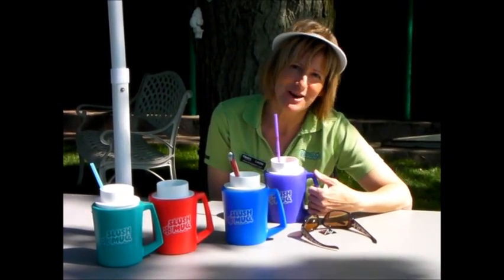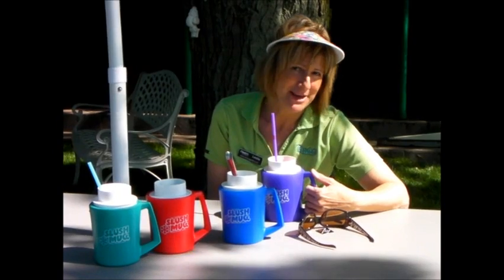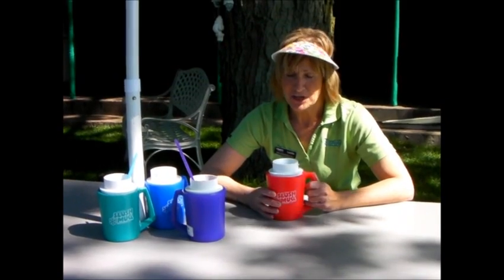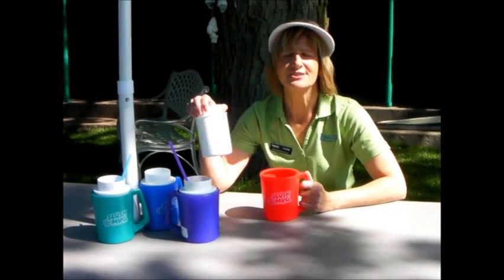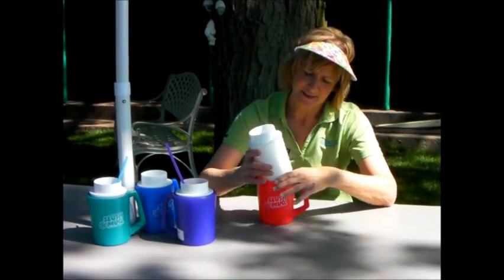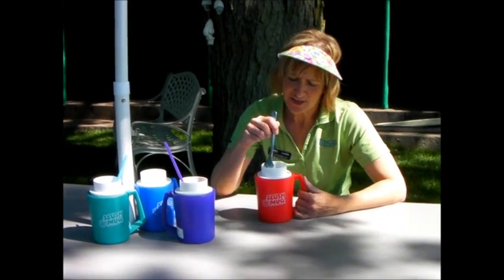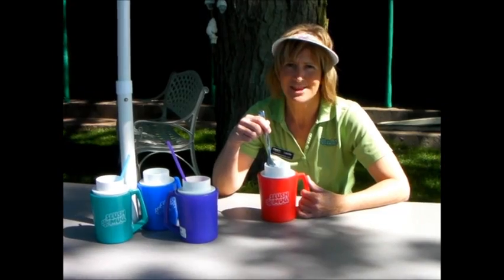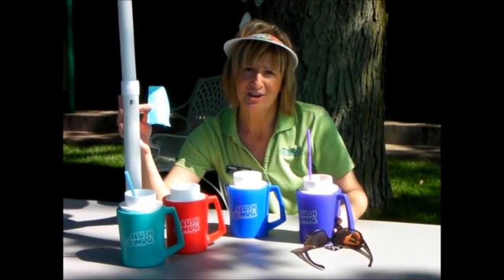The Slush Mug.wmv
The Slush Mug is the perfect gift for the slushie lover! It's simple to use - just freeze the white inner core of the mug. Return the frozen core to the shell and pour in your favorite drink. Then like magic... PRESTO!... The beverage will begin to transform into a slush. Just stir a little from side to side and within a 5-6 minutes you'll be enjoying a thick, delicious, full-bodied slush!